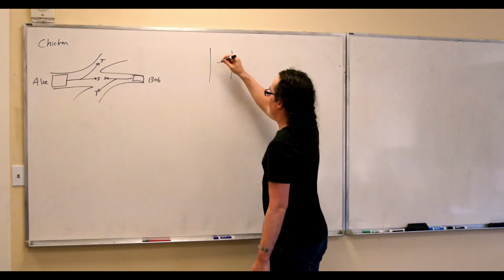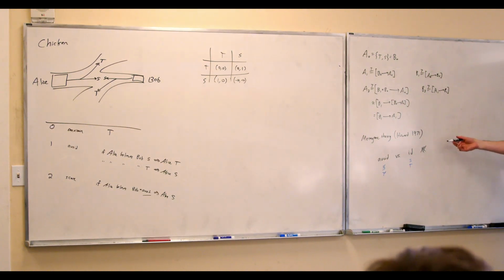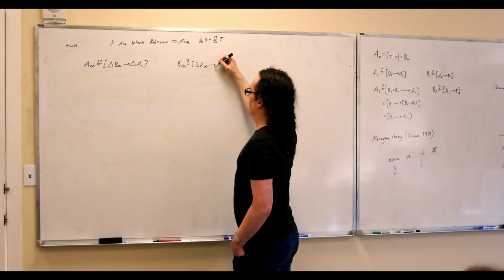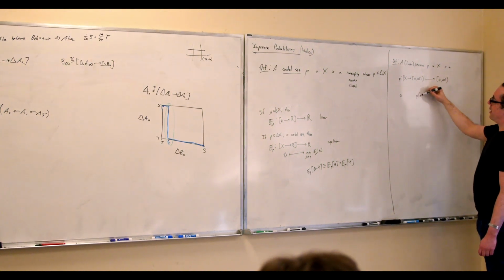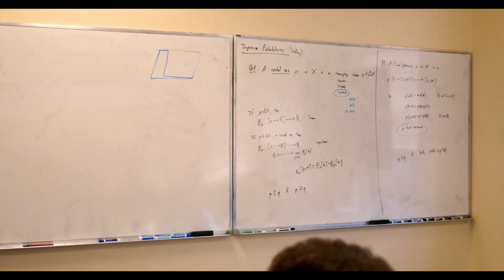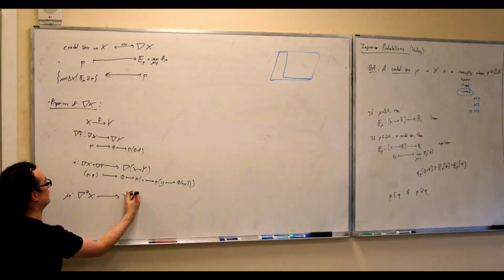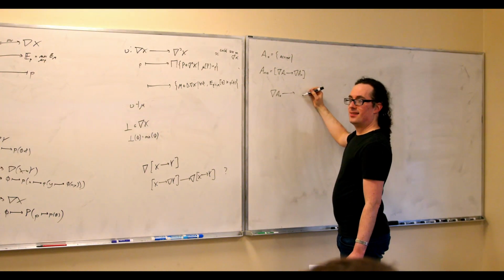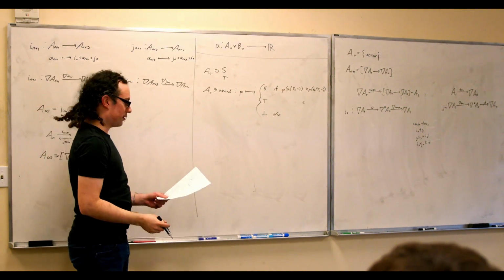Nisan Stiennon: Metagames and imprecise probability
Title: Metagames and imprecise probability
Speaker: Nisan Stiennon

An agent is something that has beliefs and acts on them. What if an agent's beliefs are about other agents? Then the space of agents satisfies a recursive type equation roughly like Agents = [Beliefs about agents → Actions]. We can find a solution to this equation by combining imprecise probability with Dana Scott's domain theory. The result resembles an infinite-order version of Nigel Howard's metagame theory. The construction is rich enough to express all sorts of agents from open-source game theory, both familiar and novel.